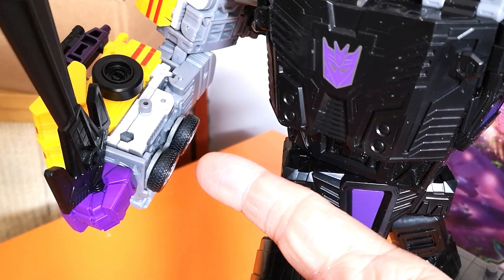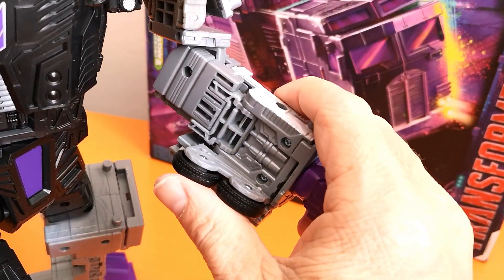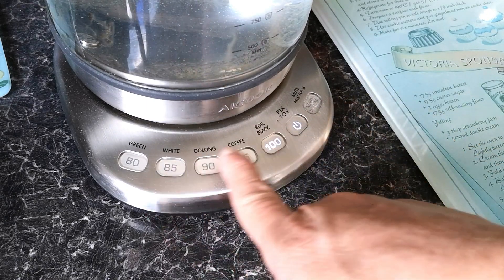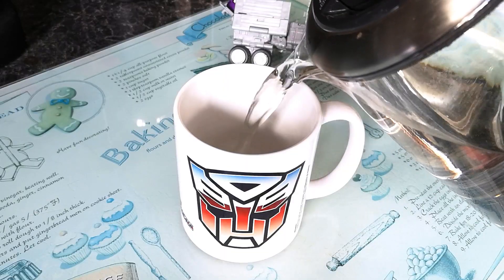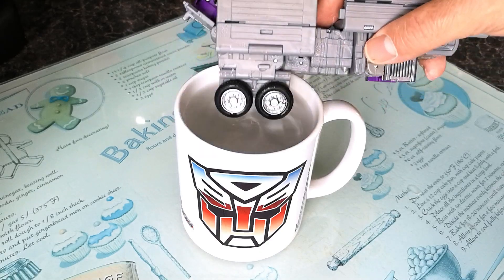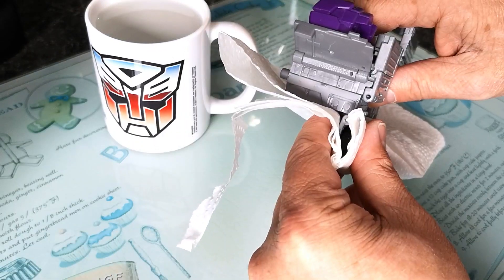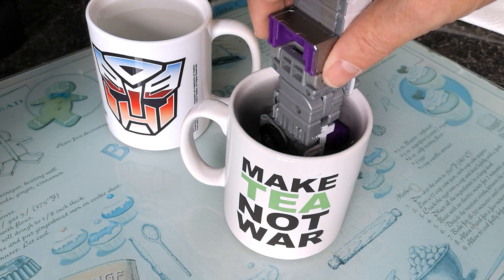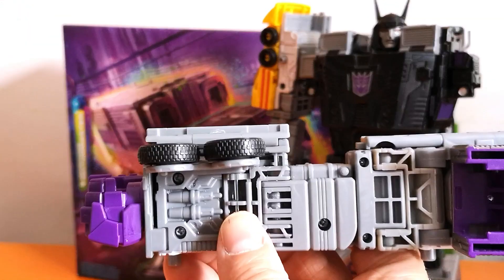Fixing Legacy Motormaster's bent trailer wheels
Motormaster is a cracking figure, but I know a few copies in the wild have had the trailer wheels all bent (and I'm so scared that they'll never, be put back together). So, with the help of my kettle, it's time to set those wheel's straight.